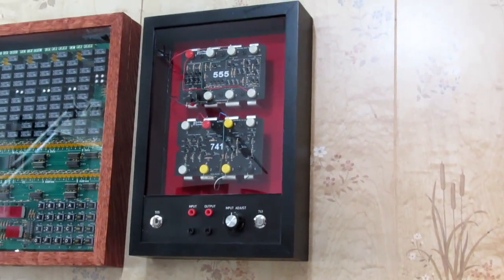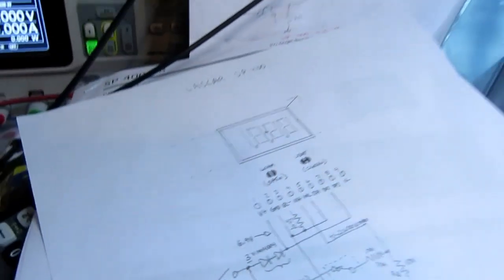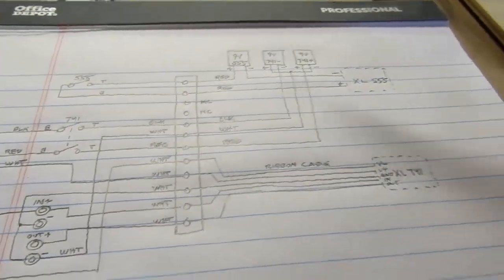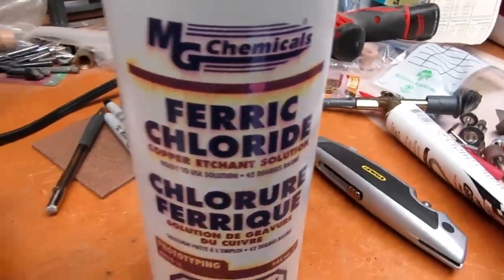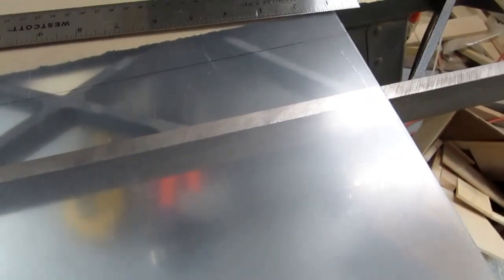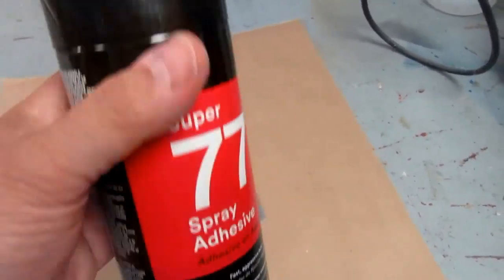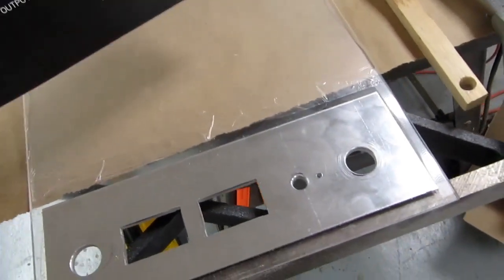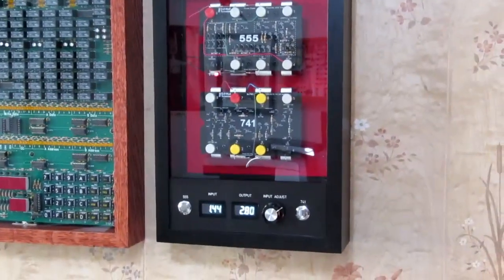Hacking a Shadow Box for the Evil Mad Scientist Discrete 555 & 741 Kits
This video is a sequel to my earlier video titled, "Making a Shadow Box for the Evil Mad Scientist Discrete 555 & 741 Kits". I was never completely happy with my first version of the shadow box, because in order to demonstrate that the 741 circuit working, I needed to plug in a pair of voltmeters/

So now that I have found a satisfactory tiny digital voltmeter that is capable of reading both negative and positive voltages, I decided to modify the original design and rebuild the 'control panel' part of the shadow box to include two of the meters. This video shows the entire process of testing, calculating, designing, and fabrication.